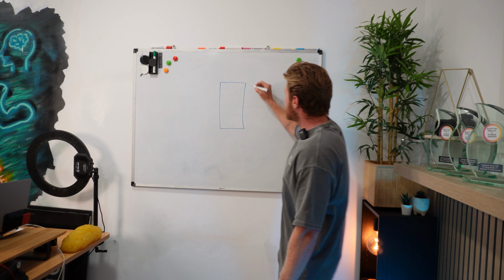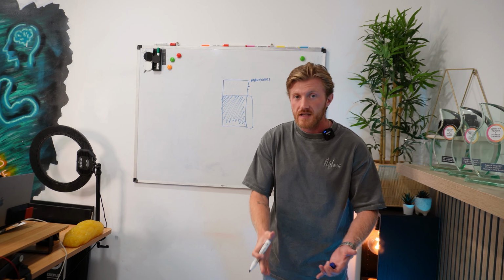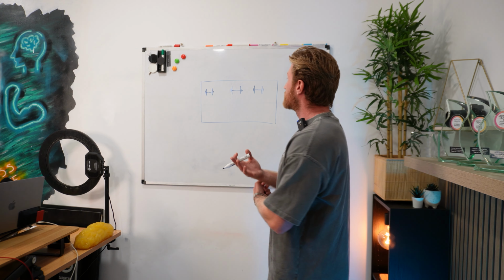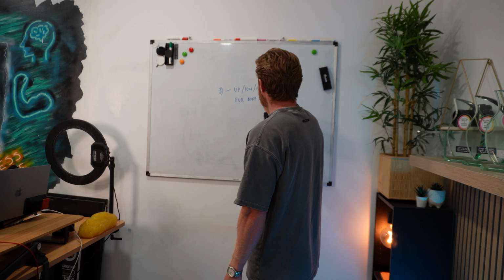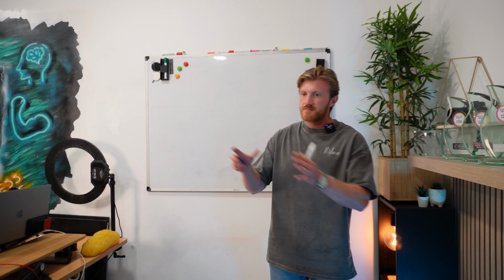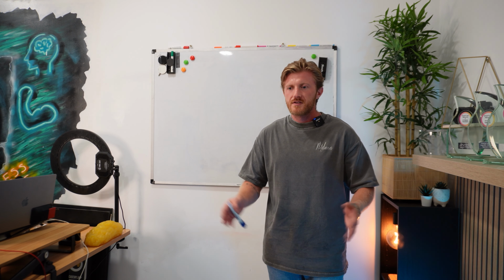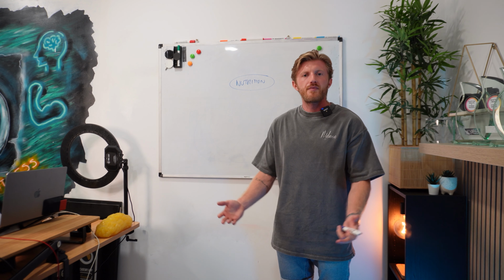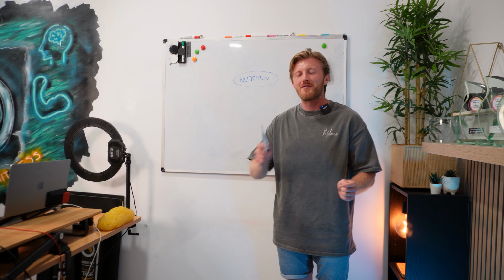Most people miss this when getting lean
This is the exact system I’ve used to help over 10,000 people lose fat and keep it off. If you always start strong but never stick with it - this one’s for you.

👉 Free meal plan: Want to get started today? Download my free meal plan – the same framework I use with my clients to make fat loss easier: